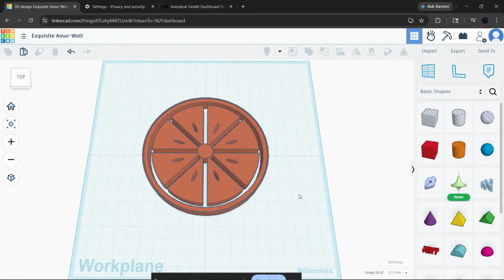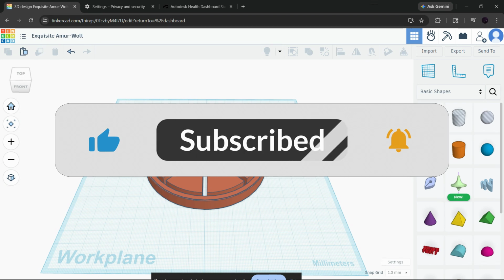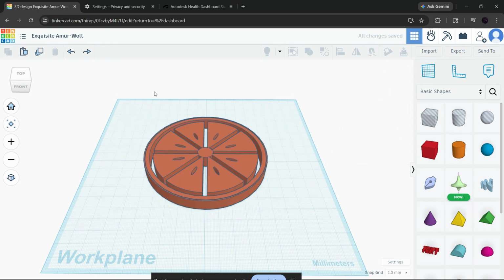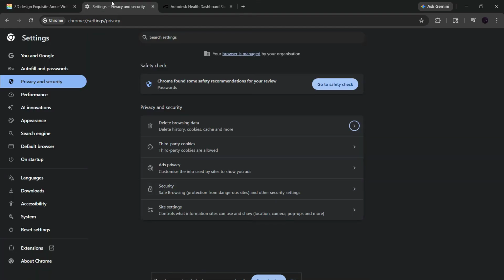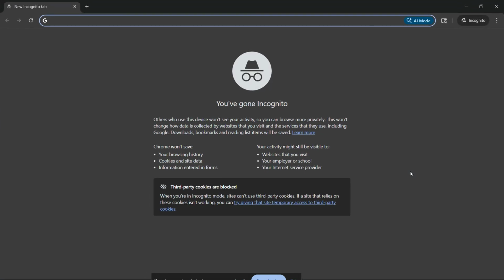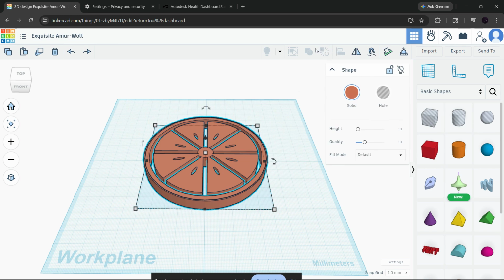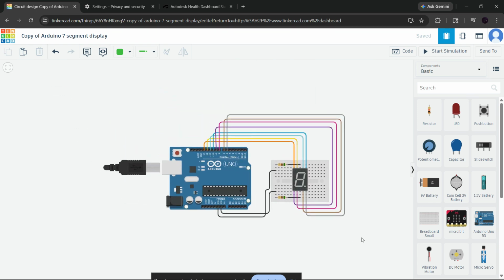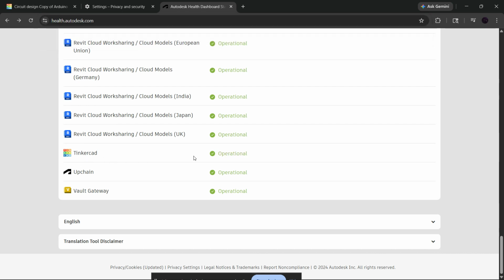Tinkercad Error Saving Design (Easy Fix Guide)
Learn how to fix Tinkercad error saving design issues with simple troubleshooting steps for internet, cache, incognito mode, design complexity, circuits, and network settings.

🕚Timestamps:
0:00 Intro
0:22 Check Your Internet Connection
1:08 Clear Cache And Cookies
1:43 Test In Incognito Mode
2:20 Simplify The Design
2:58 Check Circuit Logic For Circuits
3:35 Network And Server Status
4:18 Outro

✍️What You'll Learn In This Video:
• How To Fix Tinkercad Error Saving Design Issues
• How To Check Internet Connection Problems In Tinkercad
• How To Clear Cache And Cookies To Restore Saving
• How To Use Incognito Mode To Find Extension Conflicts
• How To Simplify Complex Tinkercad Designs For Better Saving
• How To Troubleshoot Tinkercad Circuits Save Errors
• How To Check Autodesk Server Status And VPN Issues
• How To Flush DNS For Tinkercad Connection Problems

💡Pro Tips:
• Save often and make small changes if Tinkercad appears stuck on saving.
• Disable browser extensions one at a time to find the exact conflict.
• Group shapes before your design gets too large and slow.
• Stop Circuits simulations before leaving the workspace.
• If possible, avoid using VPNs while working in Tinkercad.